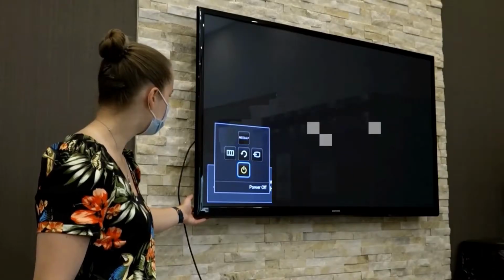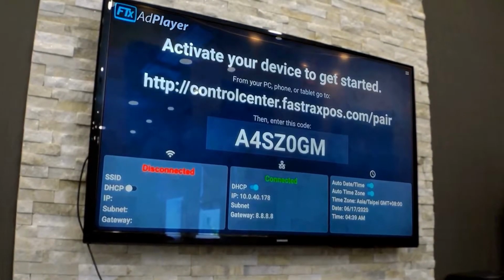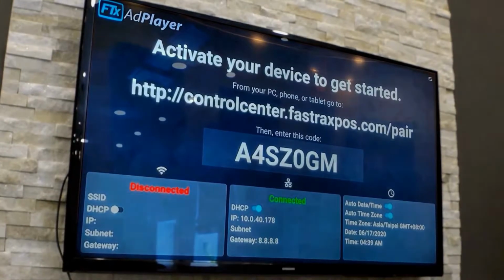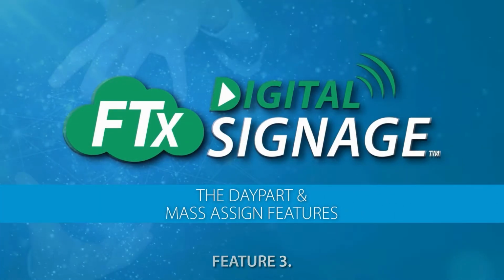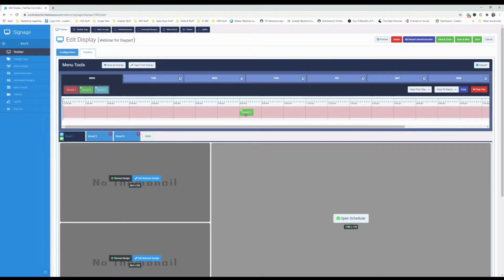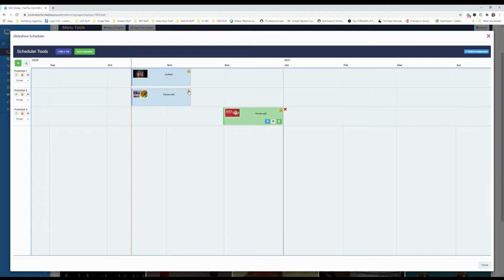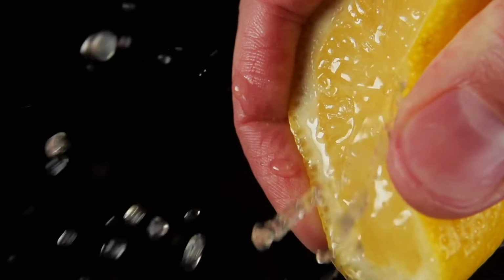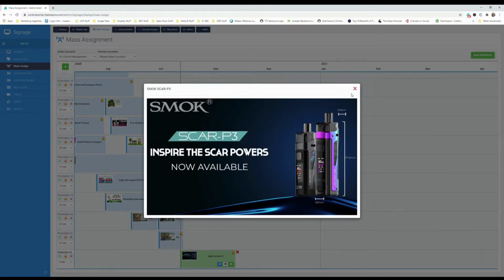Digital Signage Made Easy | FTx Digital Signage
In this webinar, we're going to learn about digital signage and the FTx tools that make it simple.

FasTrax Solutions Digital Signage includes a full suite of tools that will simplify your in-store marketing. FTx Digital Signage syncs with FasTrax Solutions’ POS system to update pricing on your digital menus and signs automatically when you use the Products Feature. to learn how FTx Digital Signage can drastically improve your customer engagement and skyrocket your profits.